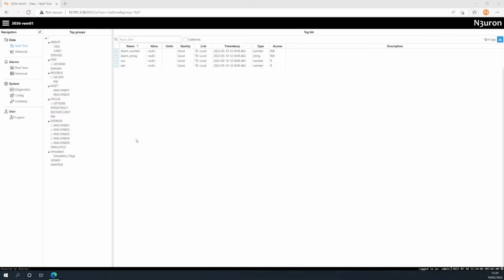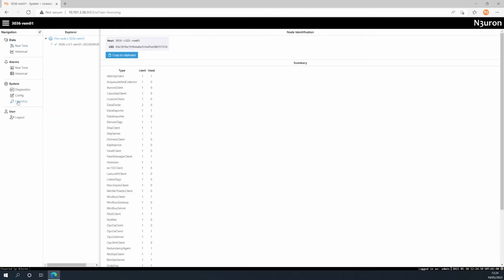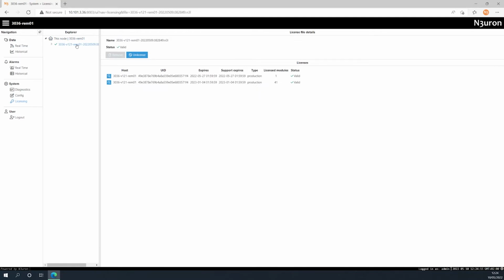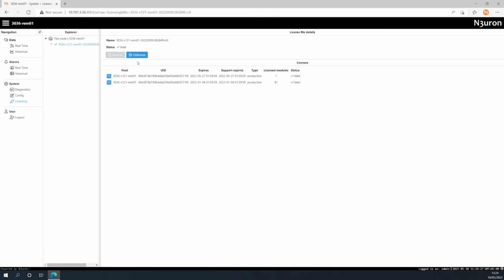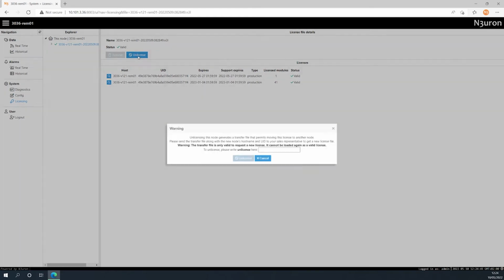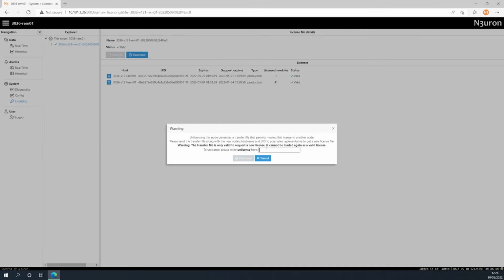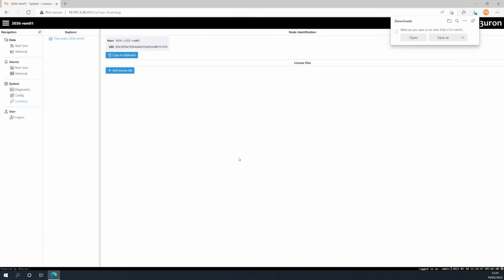Inactivating a License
N3uron is a fully web-based communication software platform designed to exchange data between industrial devices and third-party applications & systems and create HMI, SCADA applications, and much more. In this video of our N3uron Academy, we will share how to inactivate a license in N3uron and the steps you need to follow in order to inactivate a license in N3uron. Let’s get started!

Course:
N3uron Node, Node Licensing, Inactivating a License